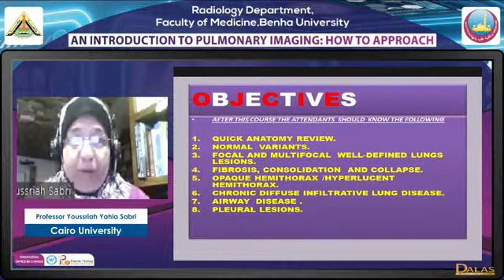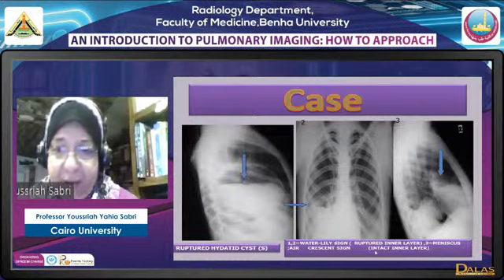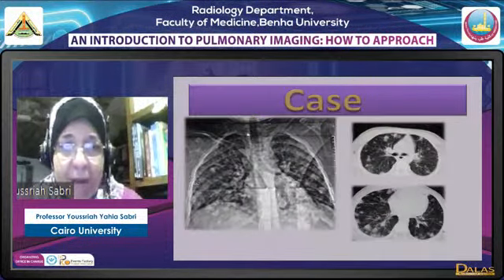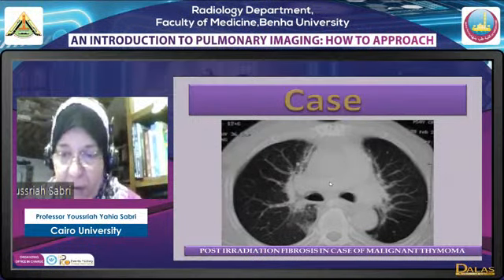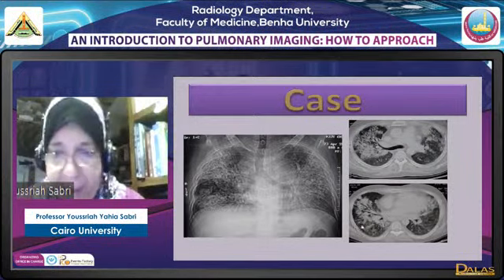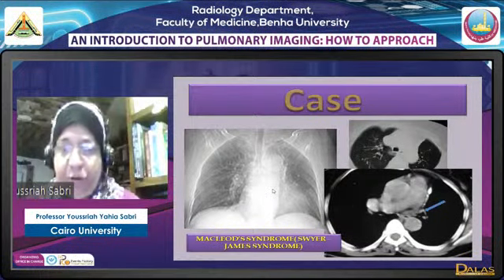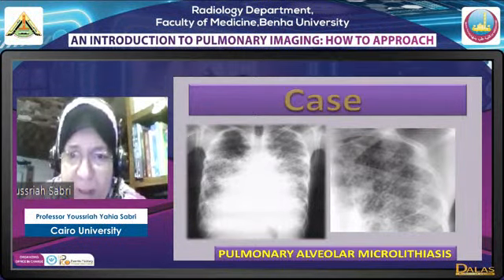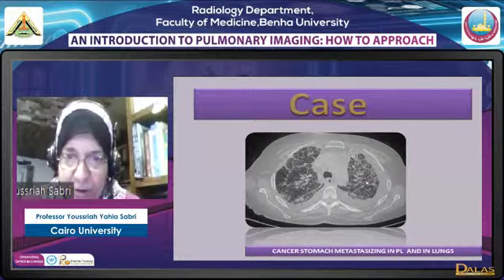An Introduction to Pulmonary Imaging: How to Approach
Prof. Youssriah Yahia Sabri
Professor of Thoracic Imaging Unit - Department of Diagnostic Interventional Radiology, Kasr Al Ainy, Cairo University